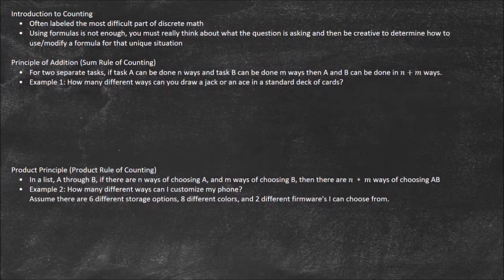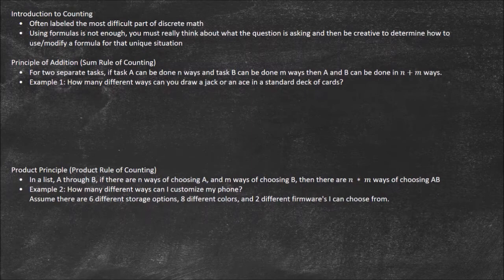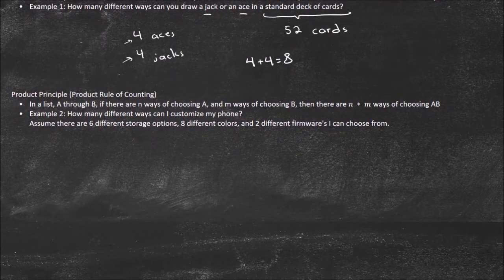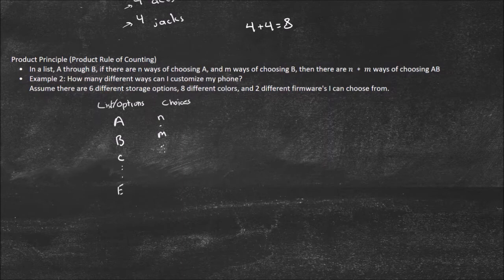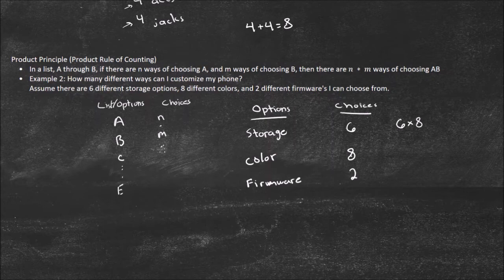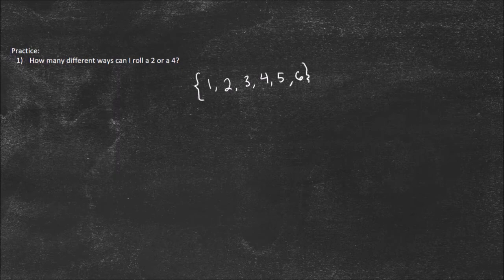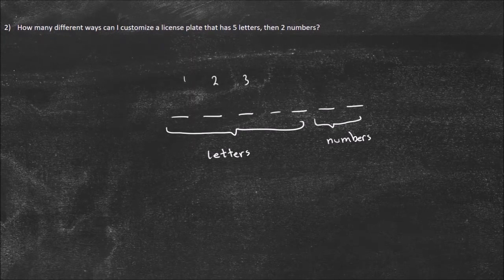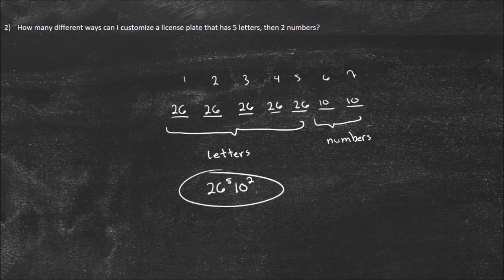Intro to Counting